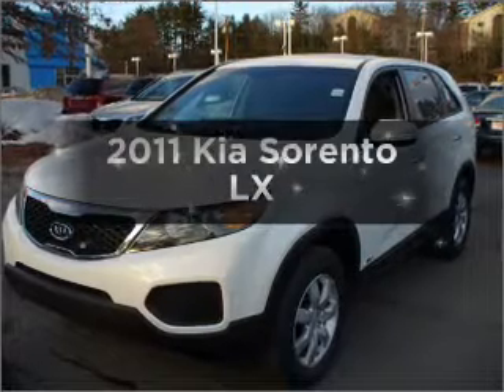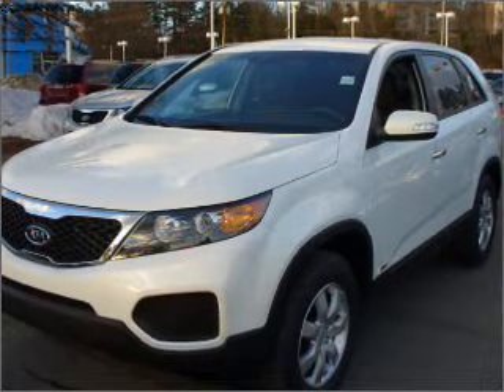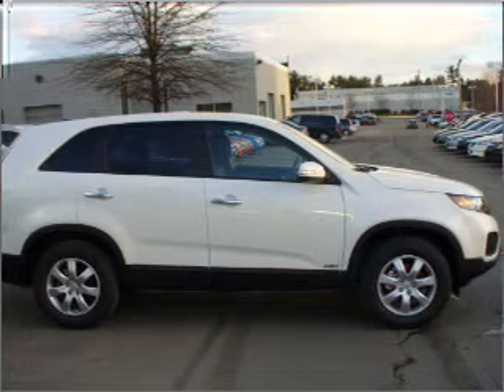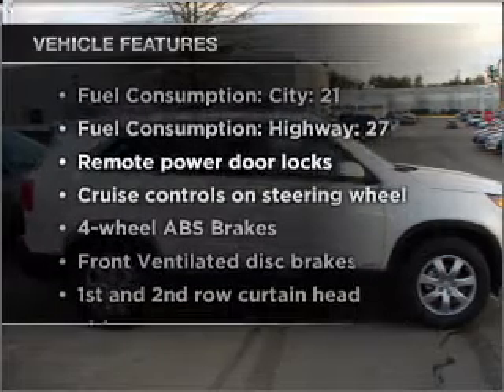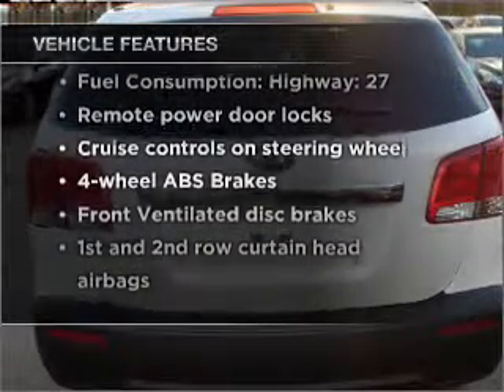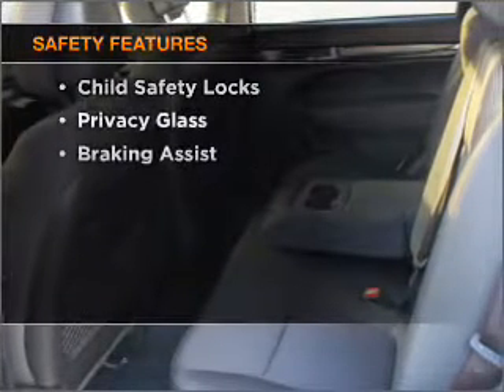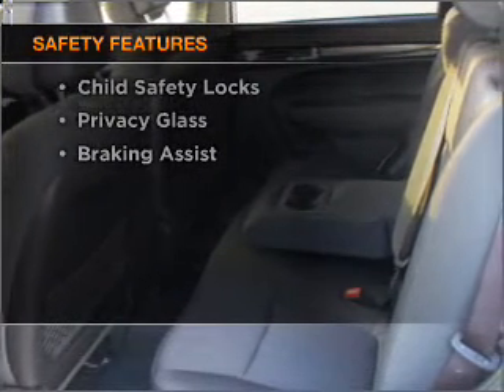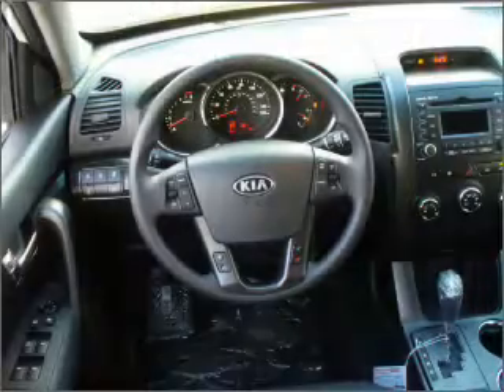2011 Kia Sorento - Nashua NH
Year: 2011
Make: Kia
Model: Sorento
Trim: LX
Engine: 2.4 liter inline 4 cylinder 16 valve
Transmission: 6-Speed Automatic
Color: White Pearl
Mileage: 10
Address:
280-300 Amherst St